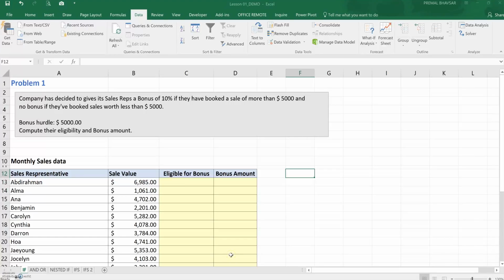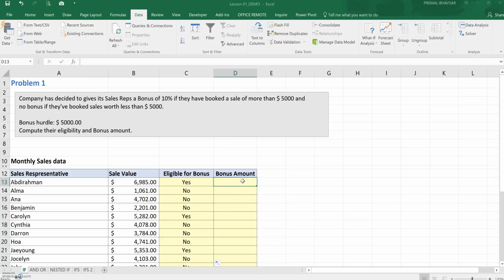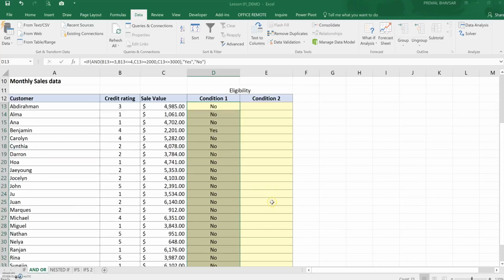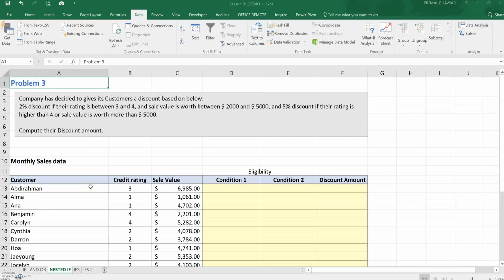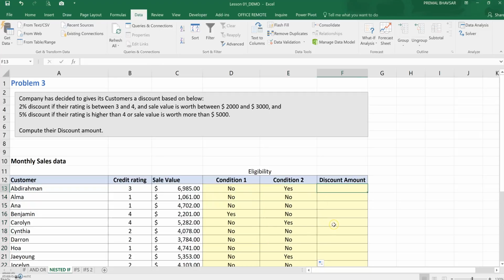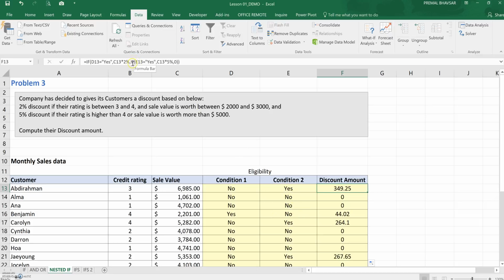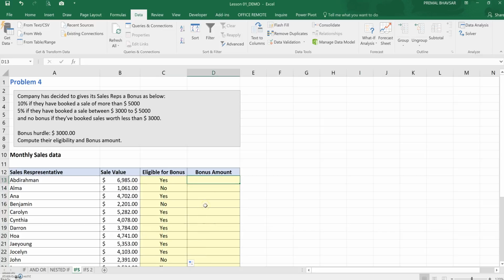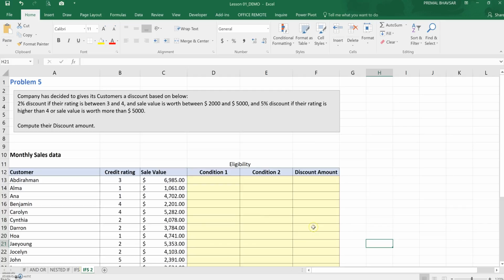Unit 1 - Problem Solving using Excel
First unit in beginner's concepts for Excel, covering IF, Nested IF, AND, OR, and IFS functions